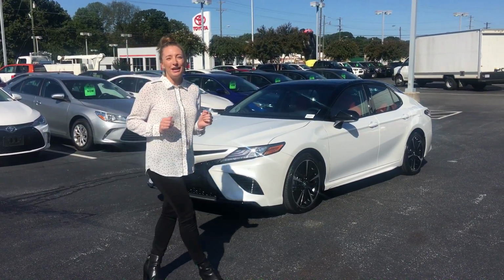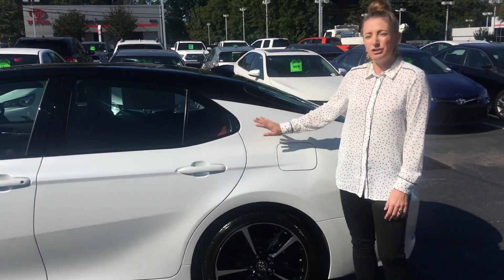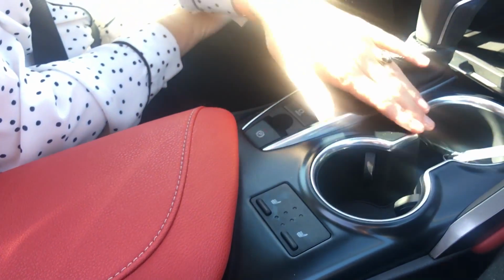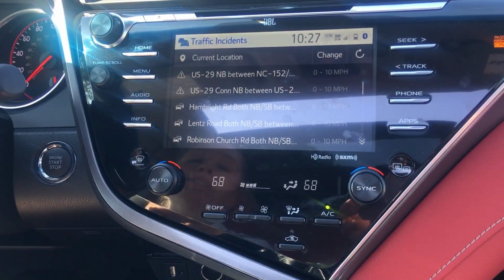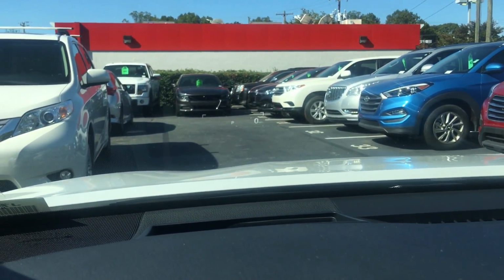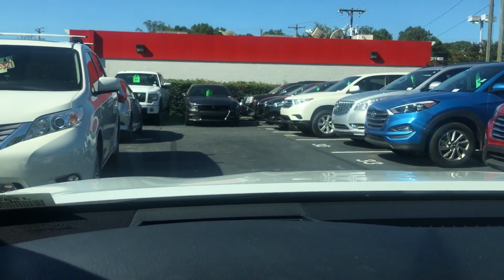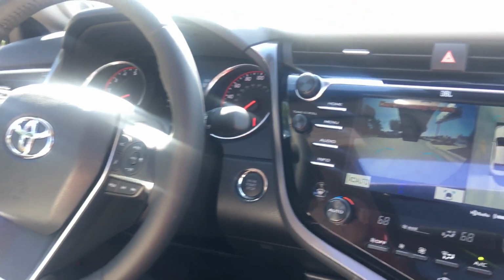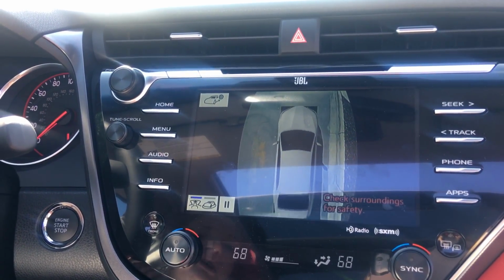2018 Toyota Camry XSE What You Need To Know Now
All the details on Camry Heads Up Display, Panoramic Sunroof, Entune 3.0 Apps, JBL Sound System, Advanced Technology, Bird Eye View Camera, Advanced Safety Features. This is the nicest Camry we have ever seen.